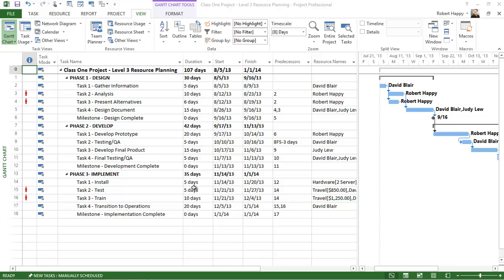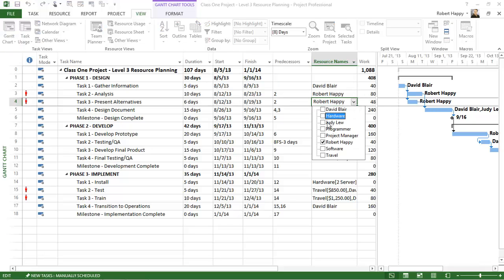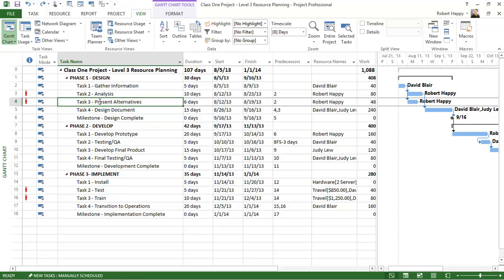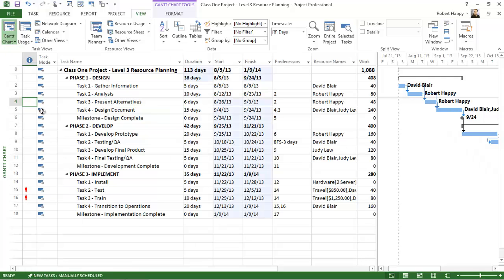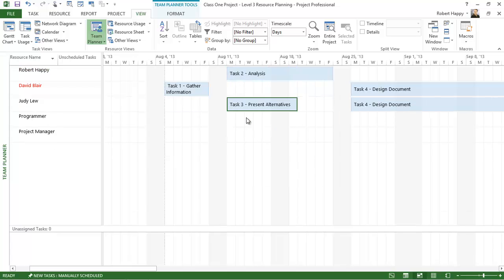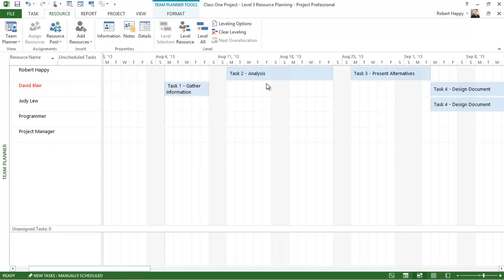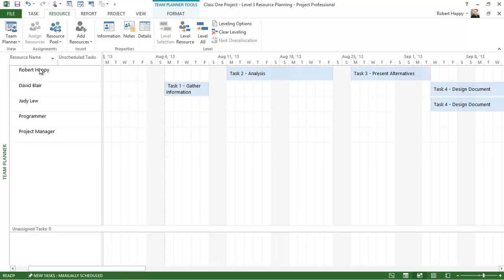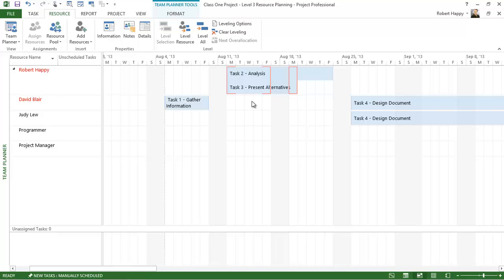Microsoft Project Training by Robert Happy Resolving Resource Conflict and Resource Levelling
Microsoft Project Training. Free content from Project Management Practice, Inc. which provides solutions for implementing successful Project and Portfolio Management. or contact Robert directly at or call toll free 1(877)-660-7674 anytime.